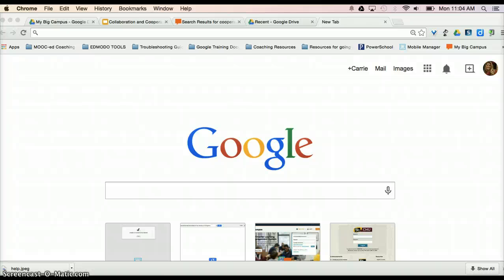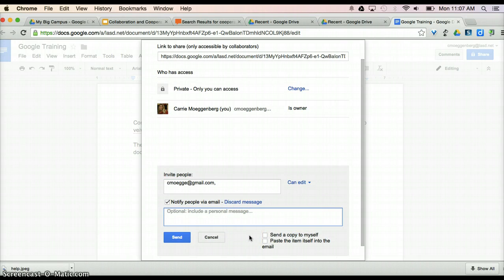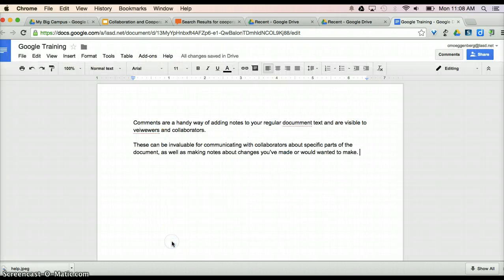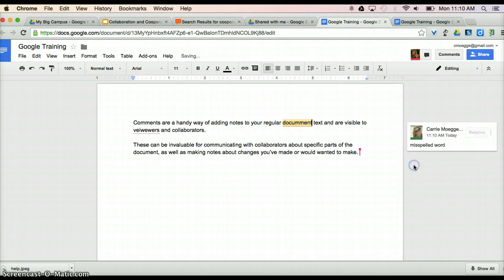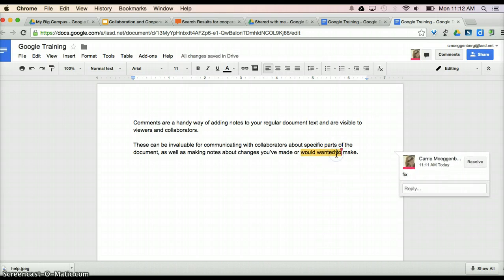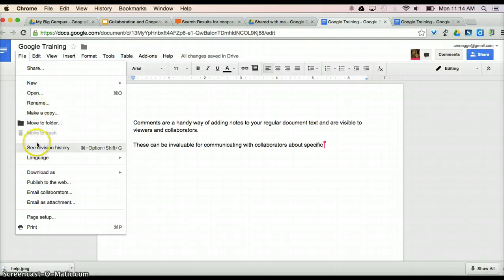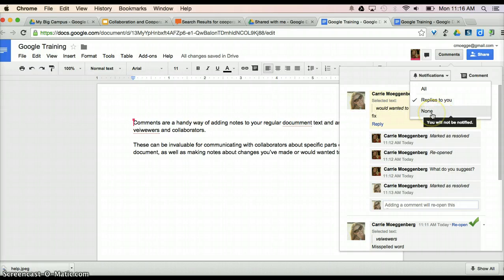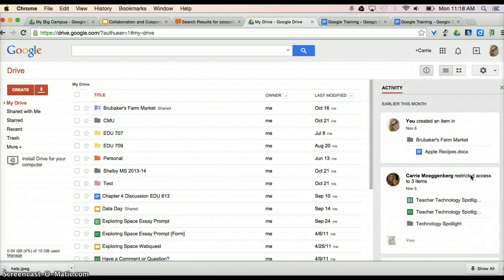Collaboration in Google Doc